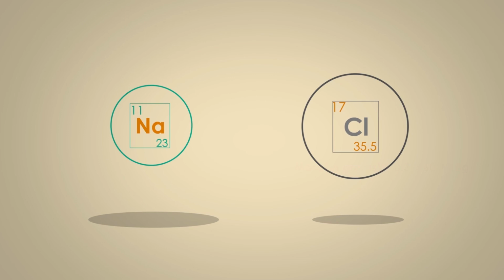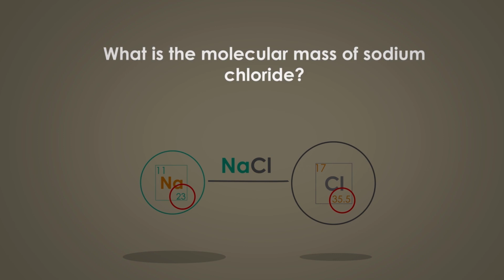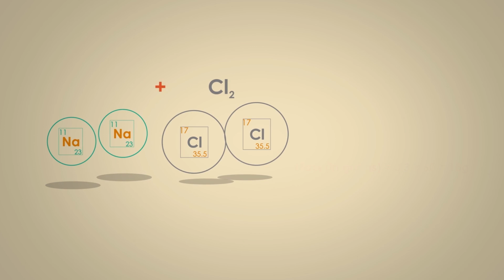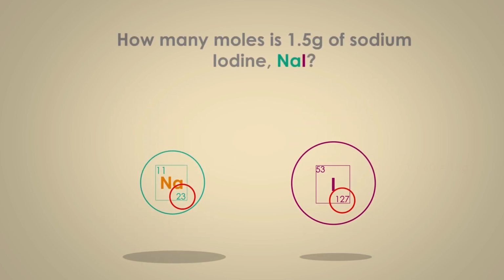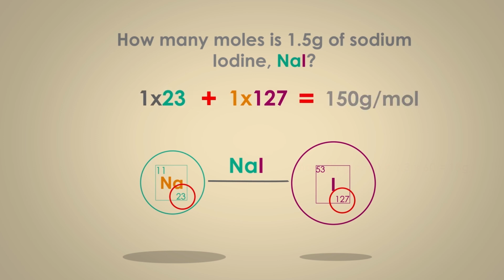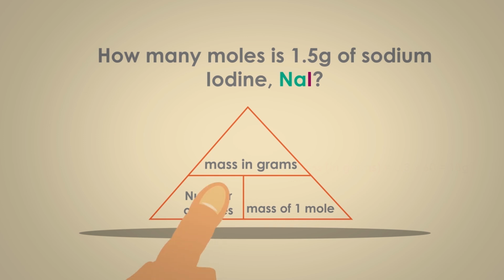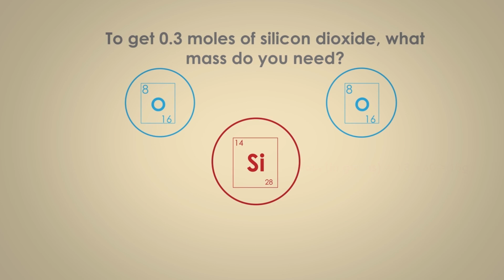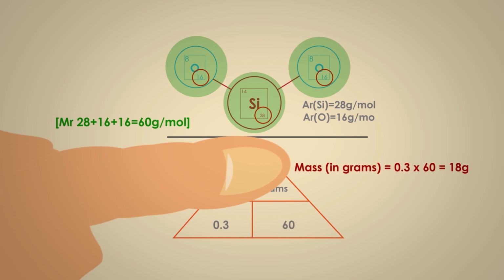Molecular Mass and Formula Mass | Easy english Explanation with Examples | Chemistry Class 9 & 10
🔬 What is Molecular Mass and Formula Mass?
In this video, you will learn:

✅ Clear definitions of Molecular Mass and Formula Mass
✅ The difference between molecular mass and formula mass
✅ How to calculate them step-by-step
✅ Simple examples using atomic masses
✅ Use of the periodic table in calculations

This video is ideal for Class 9 and Class 10 students, and also useful for anyone wanting to strengthen their basic chemistry concepts.

📚 On Akueb Learning Platform, we provide:
✔️ Concept-based learning
✔️ Urdu + English explanations
✔️ Student-friendly content
✔️ Short and exam-focused videos